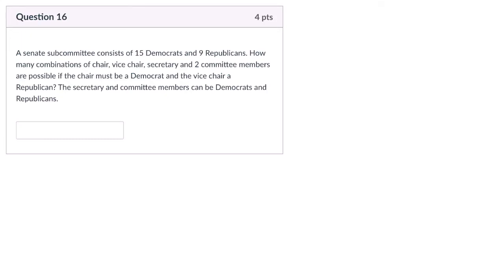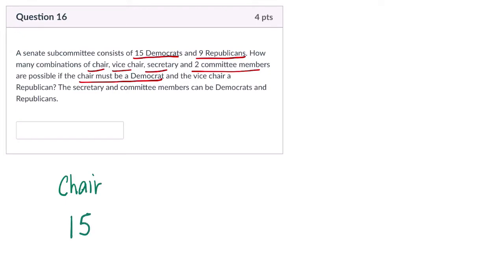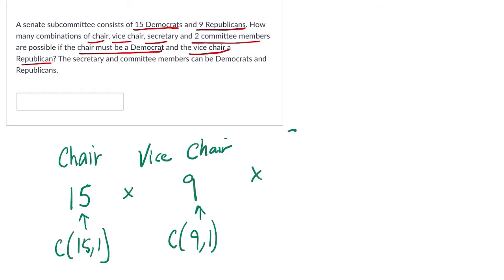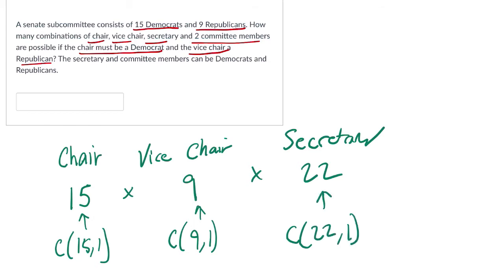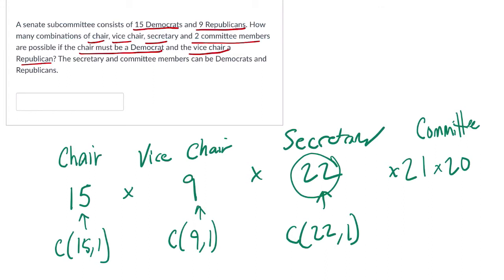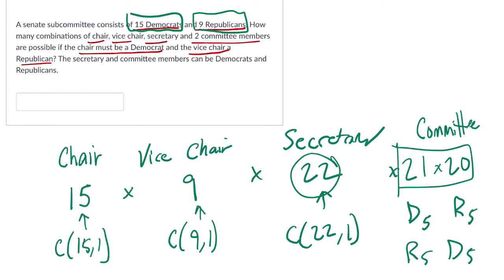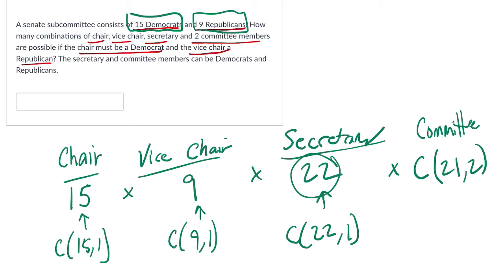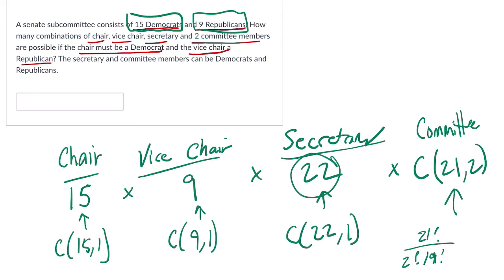Probability Test FCP 4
In this video, we look at a problem dealing with permutations and the fundamental counting principle.